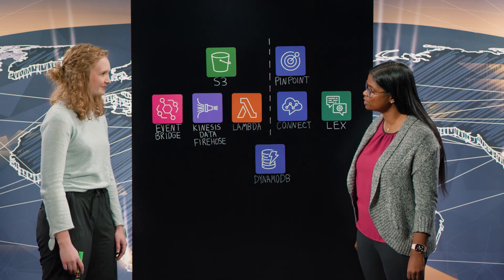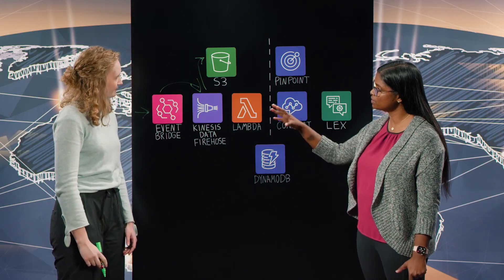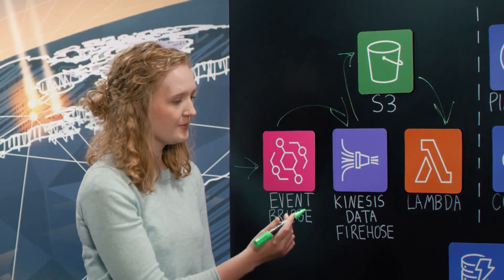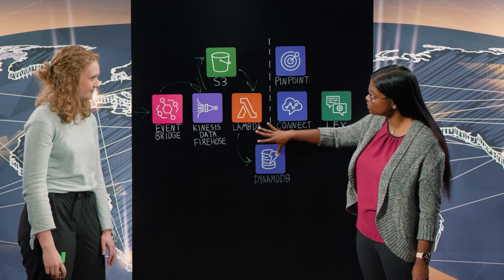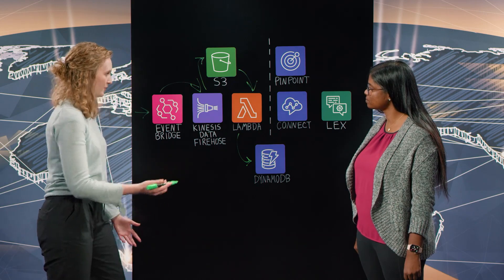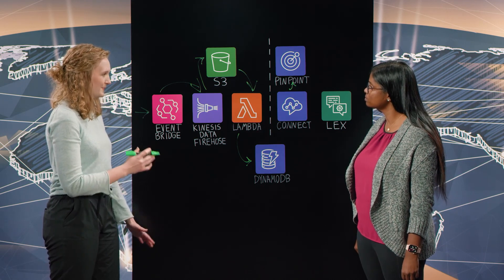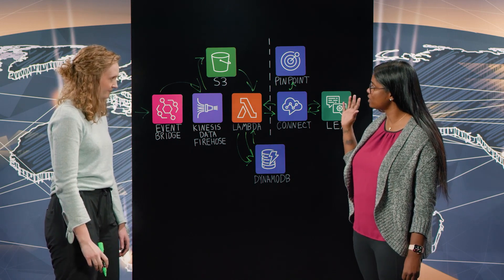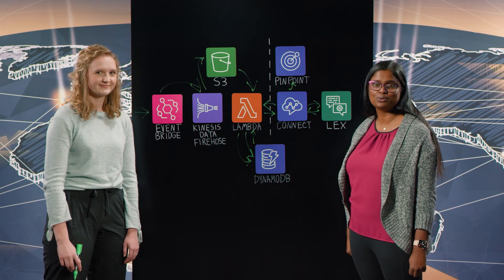Traeger Provisions: Personalizing Customer Support Experiences on AWS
Learn how Traeger Grills processes orders and personalizes their customer support experience for their newly launched Traeger Provisions service. You'll learn how they use EventBridge  in conjunction with Kinesis Data Firehose to send real time data to S3 which is then processed and stored in Dynamo DB. You'll also see how they personalize customer experience using Amazon Connect along with Pinpoint and use Lex to get input from customer to send them to specialized queues.